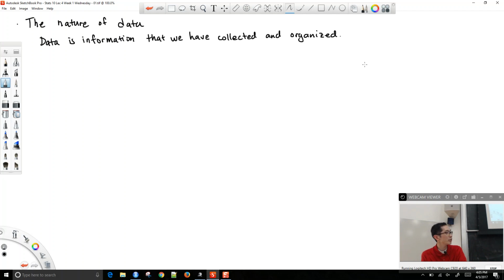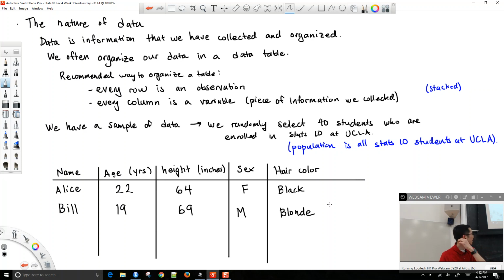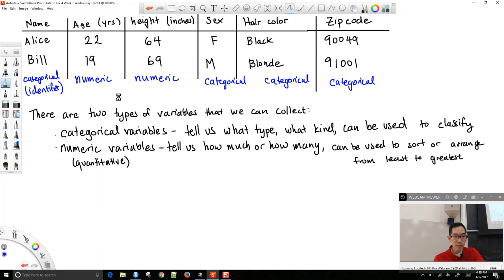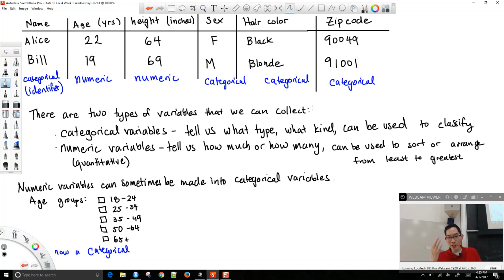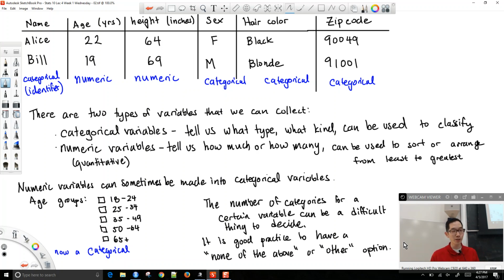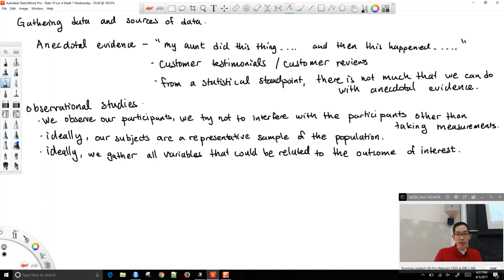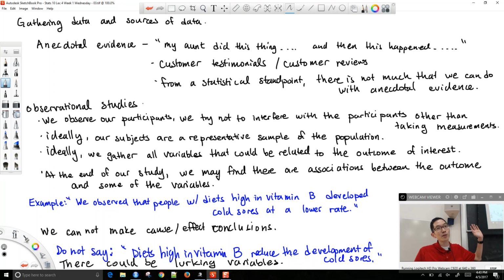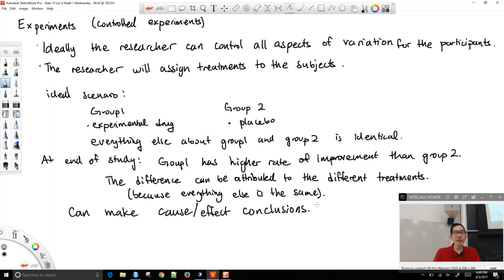4 5 2017 Stats 10 Lecture 4